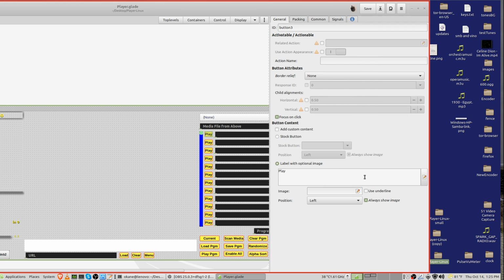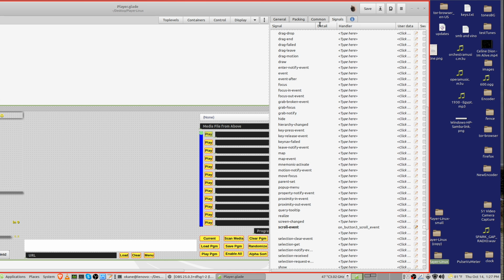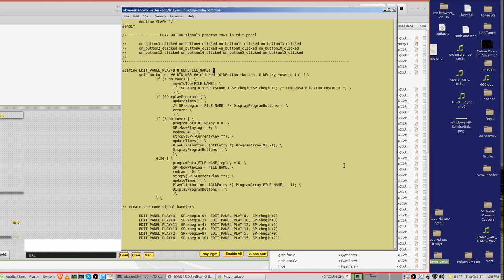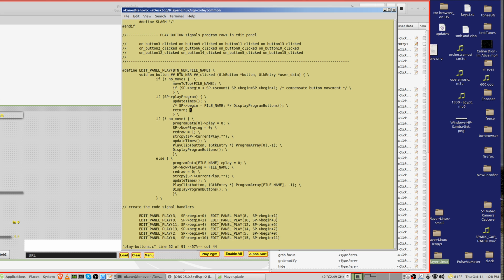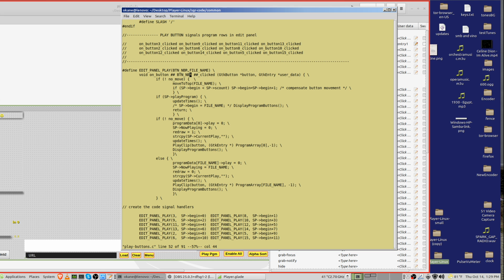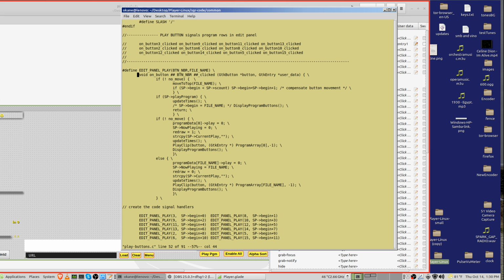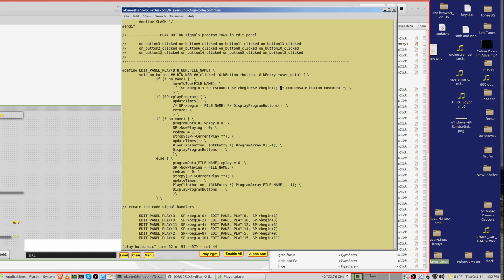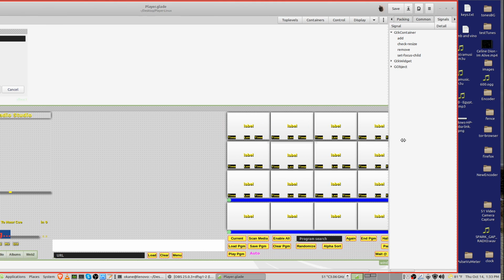12 Widgets in the Code Part 3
Finding widgets in the code part 3

Code used is sgr-code/common/play-buttons.c